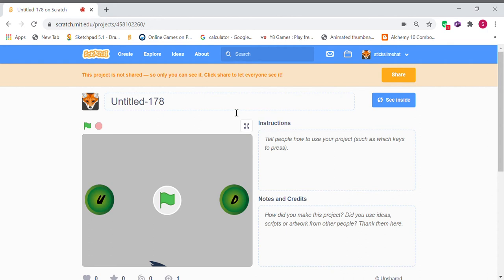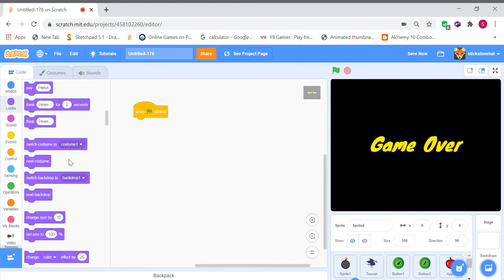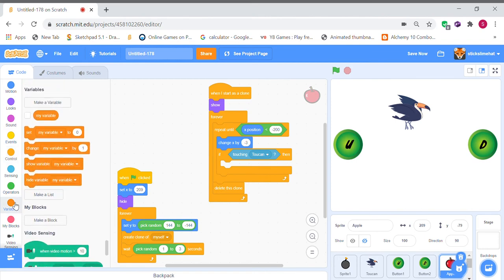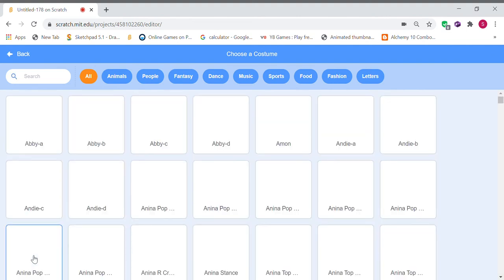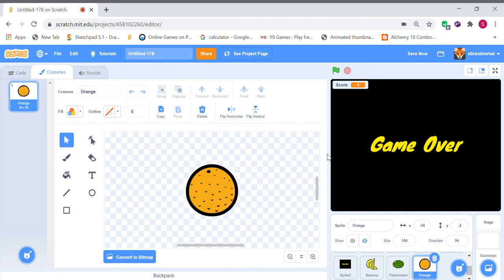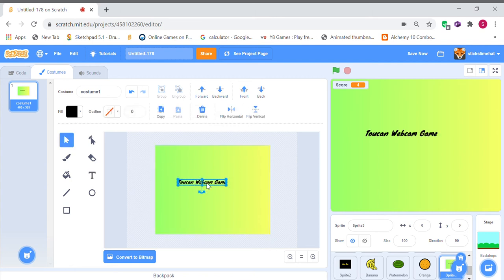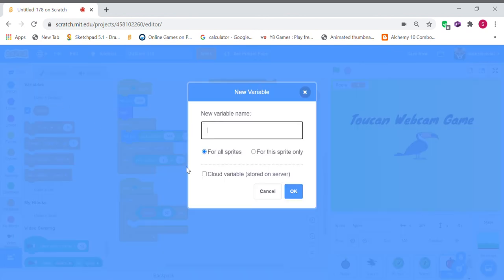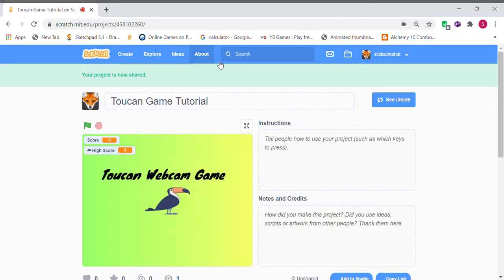How to Make a Toucan Webcam Game in Scratch Part #2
This part 2 of how to make a toucan webcam game in Scratch. I will teach you how to use variables and sensing blocks plus more.